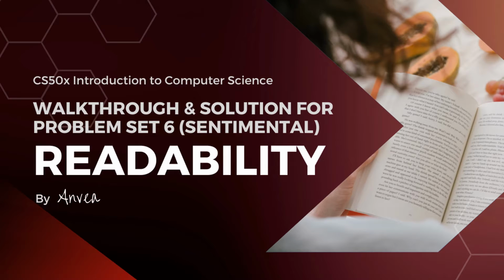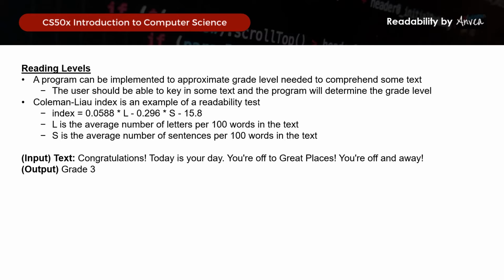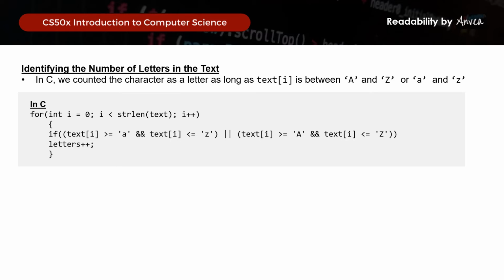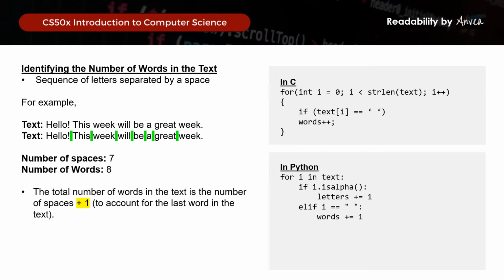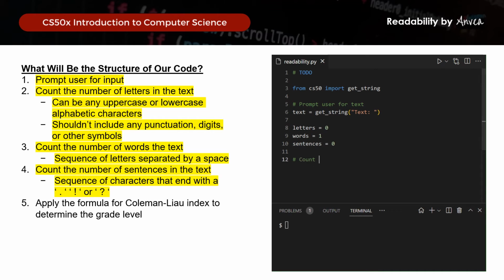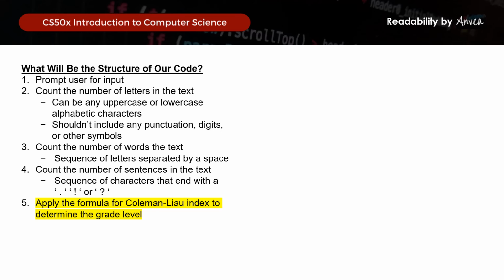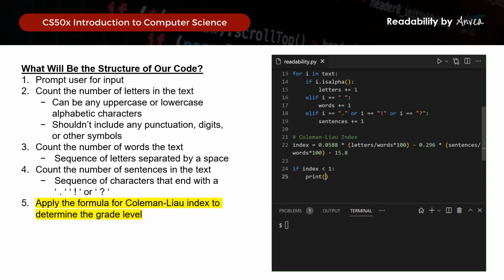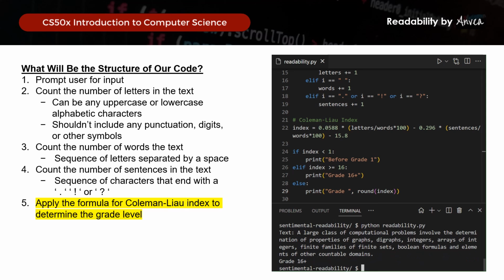[2023] CS50 - (Week 6) Readability (Python) Solution | Walkthrough & Guide for Beginners | By Anvea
This is CS50. CS:50 Introduction to Computer Science is an entry-level course taught by David J. Malan. Languages that you will learn include C, Python, SQL and Javascript plus CSS and HTML.

In this video, I will walk you through the solution for Week 6 - Readability.

TIMESTAMPS
00:00 - Introduction
01:47 - Count the number of letters
02:31 - Count the number of words
03:05 - Count the number of sentences
04:55 - Coleman-Liau's index